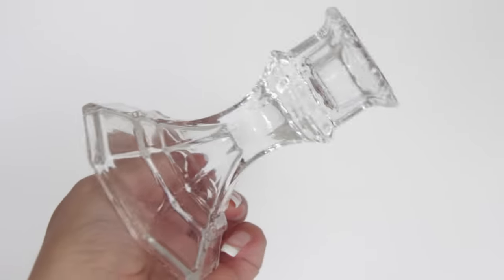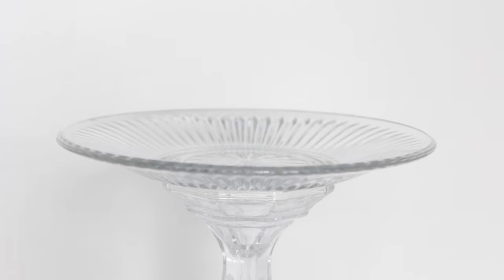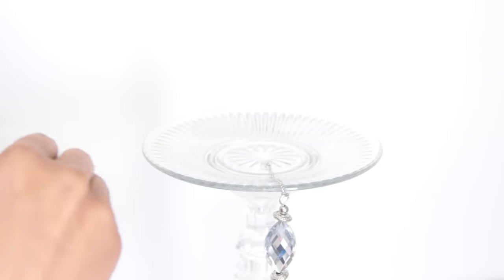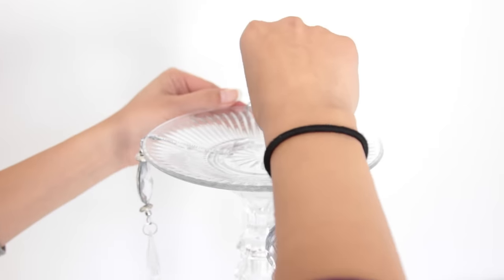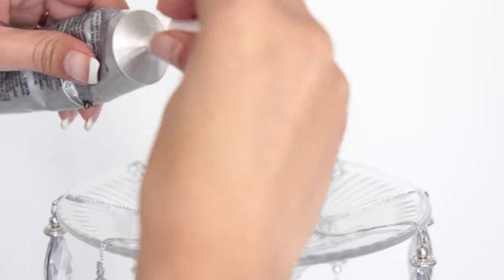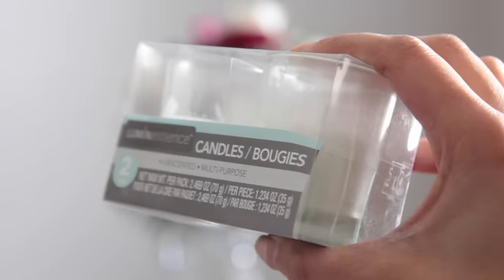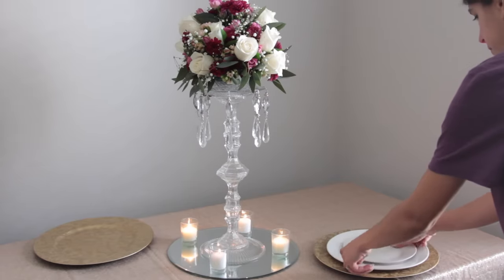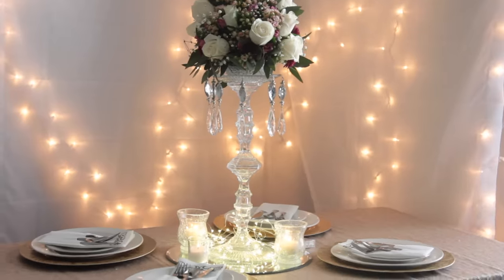DOLLAR TREE WEDDING CENTERPIECE DIY AND IDEAS 2022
PRODUCTS USED:
Candlesticks
Glass Plates
Gorilla Glue
Plastic Bowls
Chandelier Crystals

Ideas:
Candles
Mirror (always use a coupon when purchasing from a craft store)
White Plates